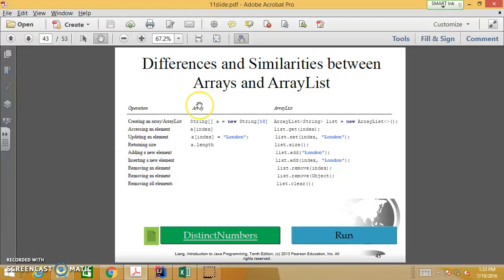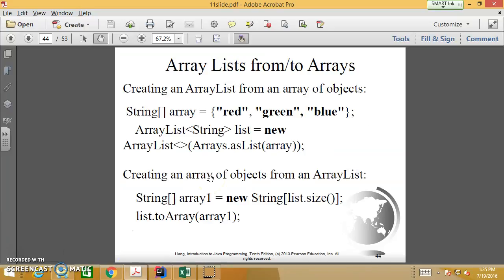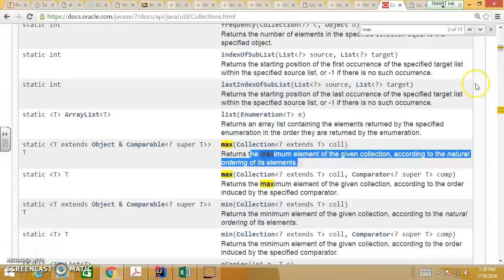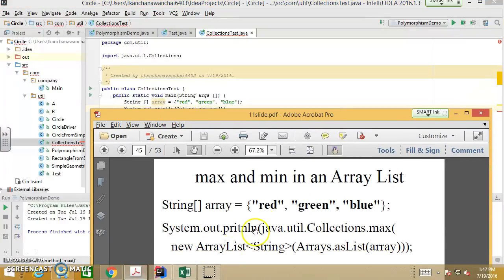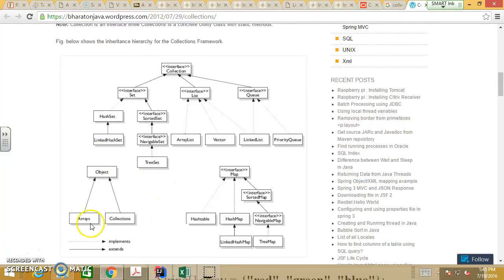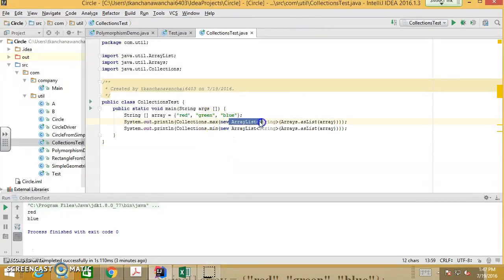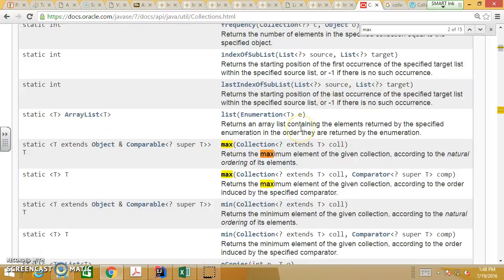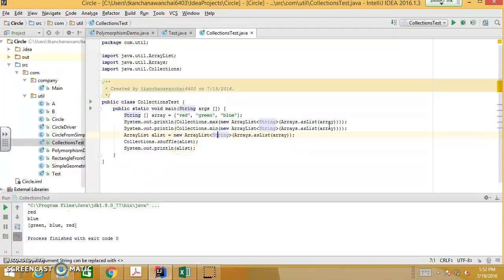CSC201 Chapter11 InheritanceAndPolymorphism Part6